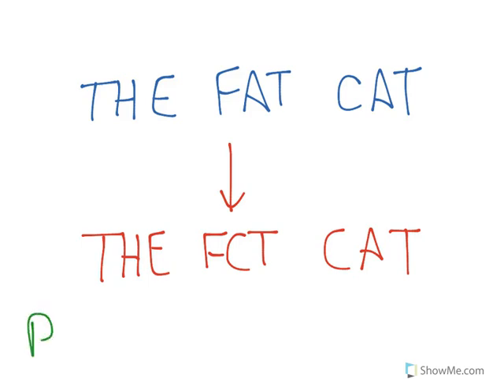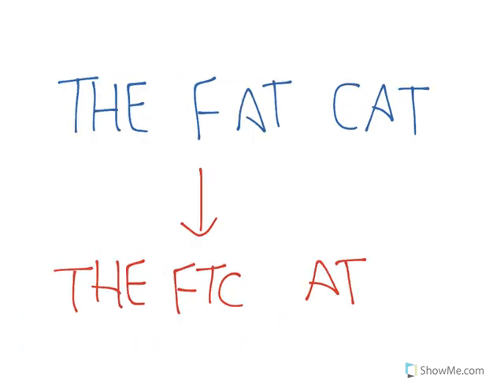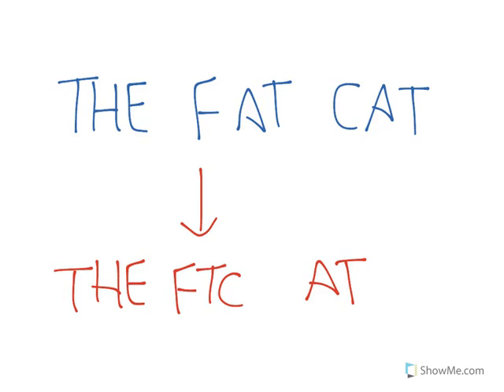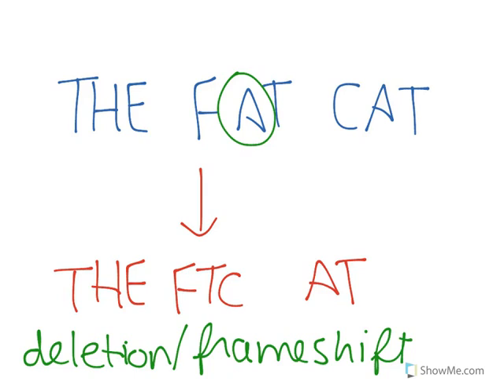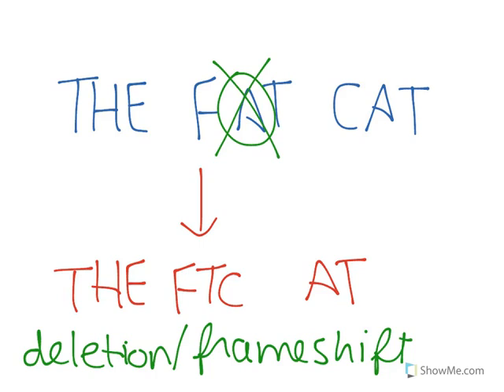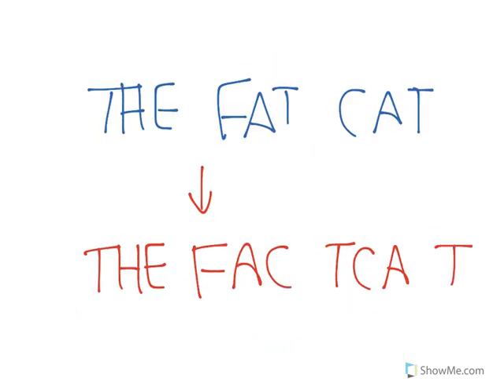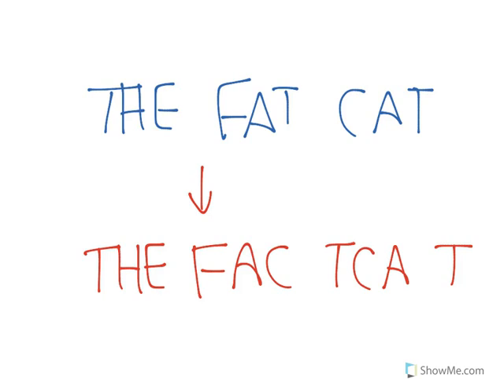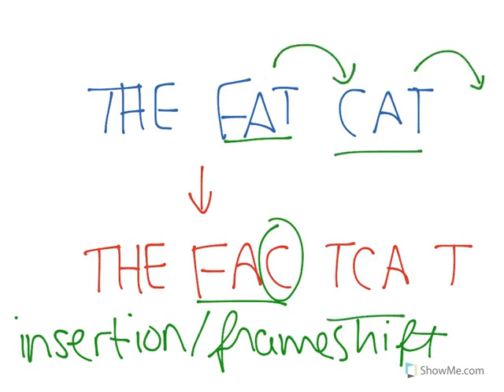Mutation Effects (worked example)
Mutation Effects (worked example).mp4Mutation Effects (worked example)